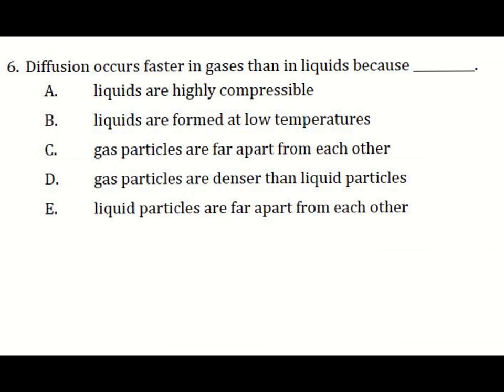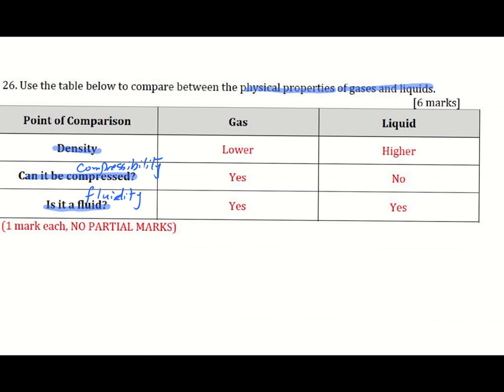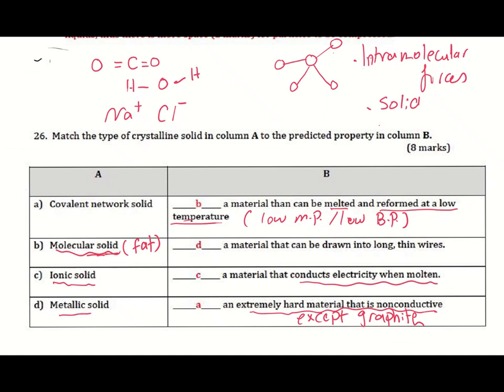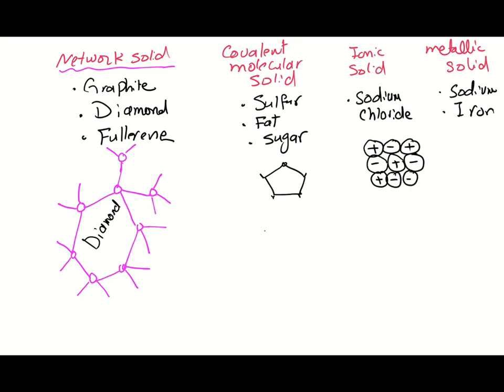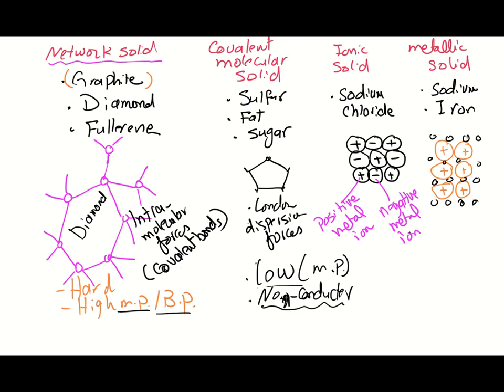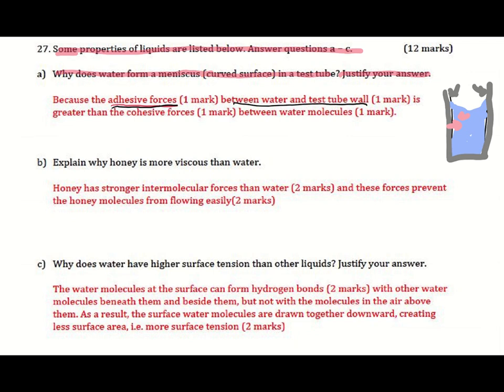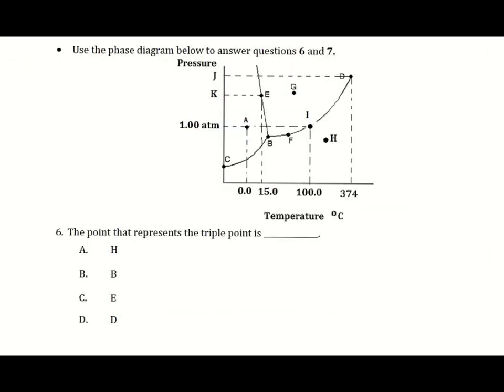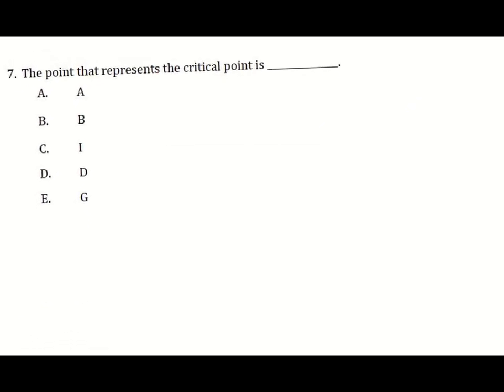past exam papers on kinetic molecular theory grade11STS